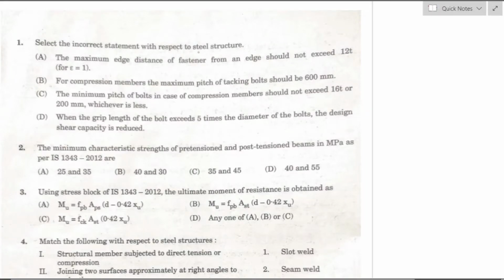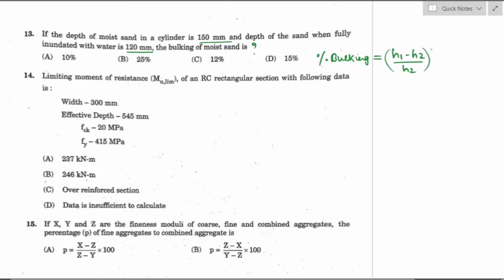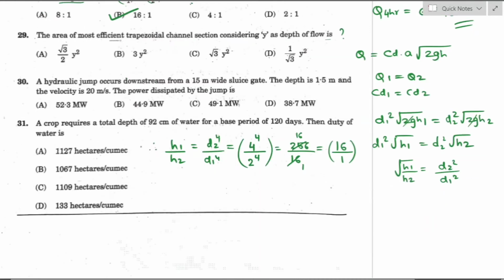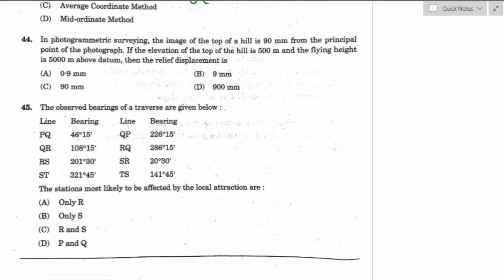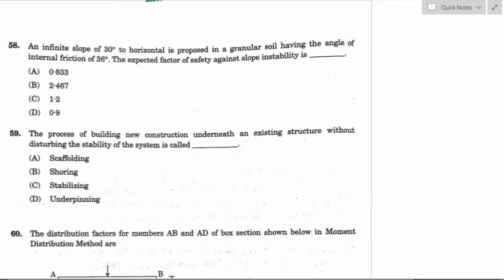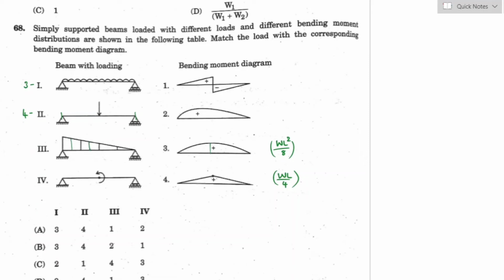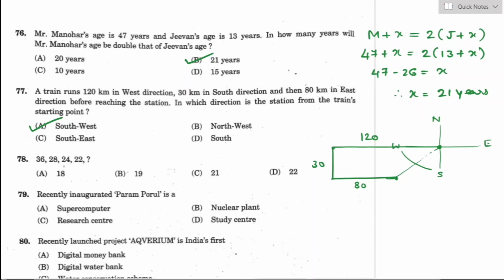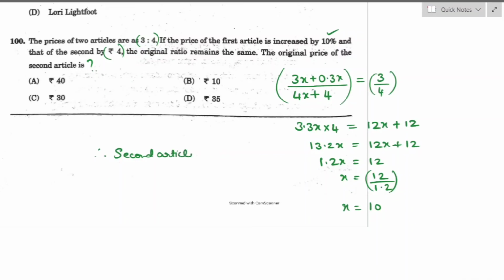KPTCL AE Civil Exam question paper detailed solutions | KPTCL Recruitment 2022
KPTCL RECRUITMENT 2022

This video is about KPTCL Civil Assistant Engineer exam question paper with detailed solutions and it's complete analysis.

Time Stamps

00:00 Introduction
00:45 Part One Civil Engineering Technical Questions
01:02:38 Part Two General Awareness & Aptitude Questions